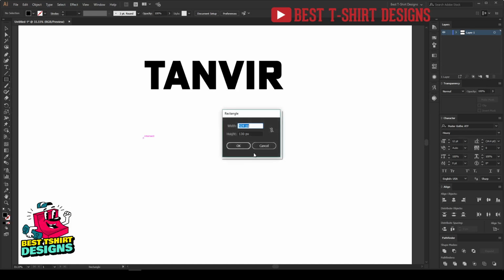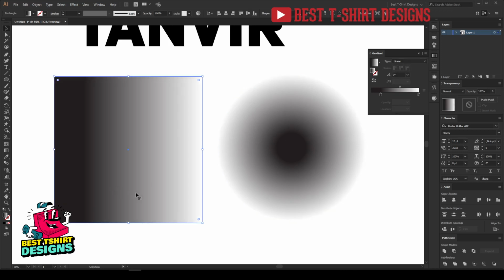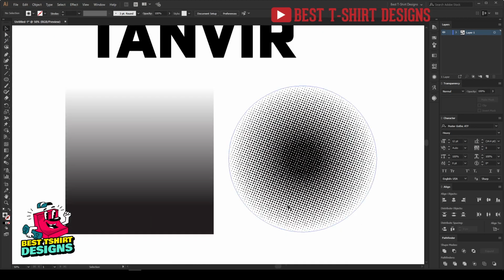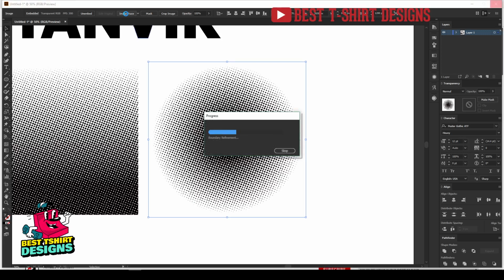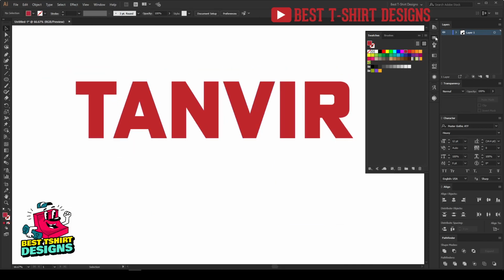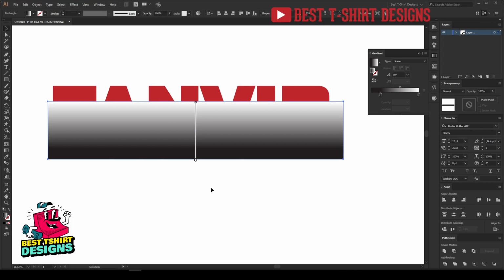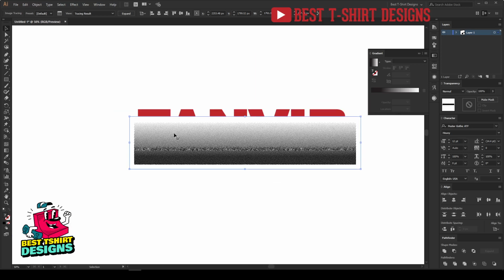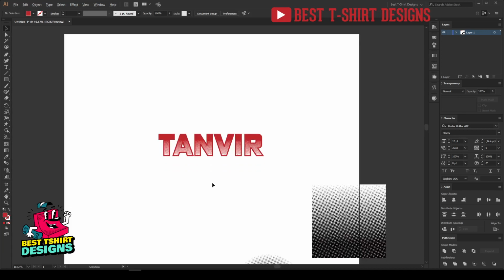How To Create HALFTONE Effect And Apply In T-Shirt Design | Vector Halftone Effect